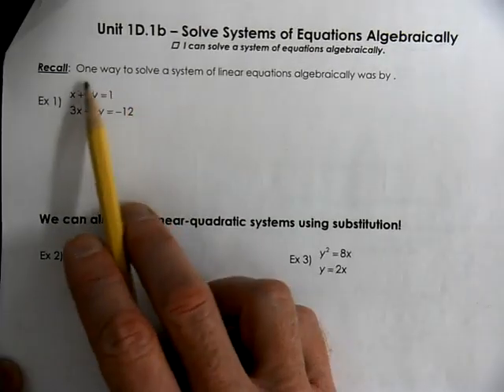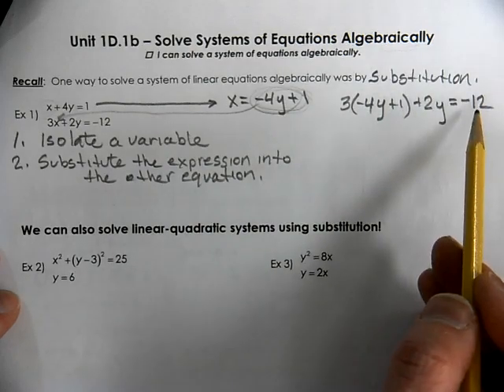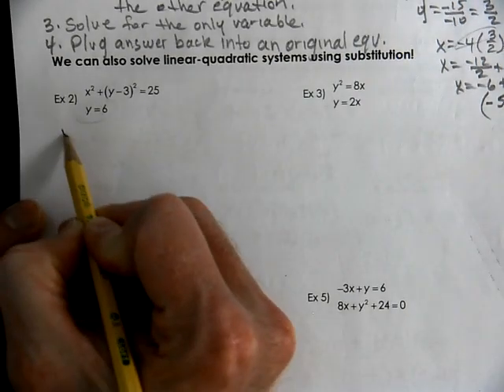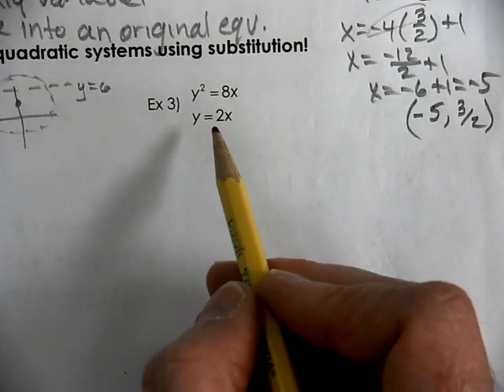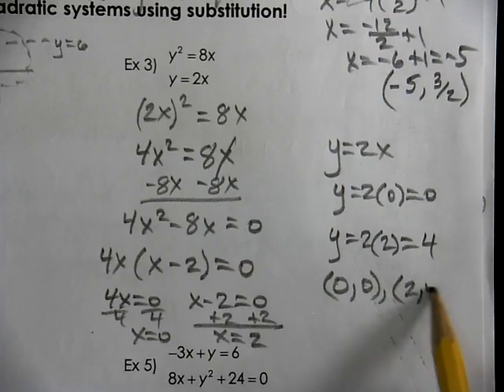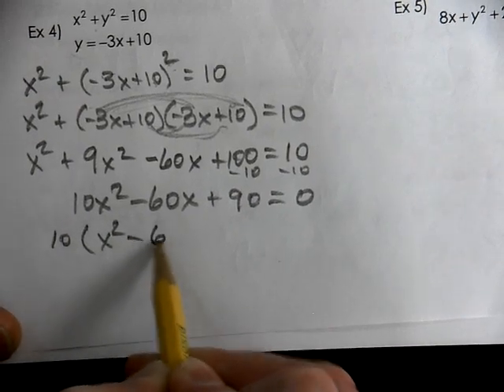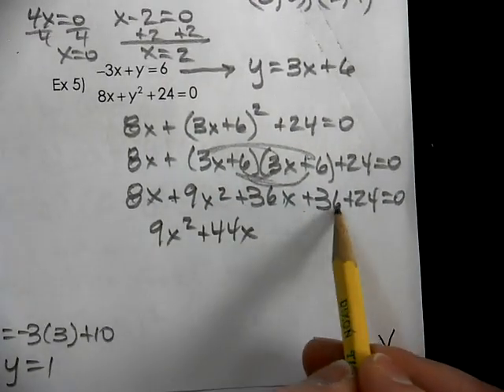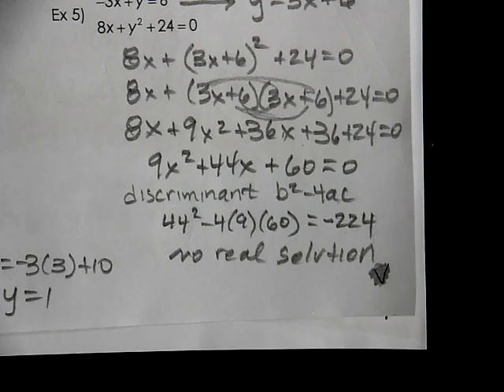A2T 1D 1b Solve systems algebraically